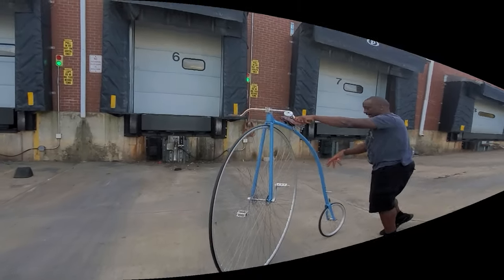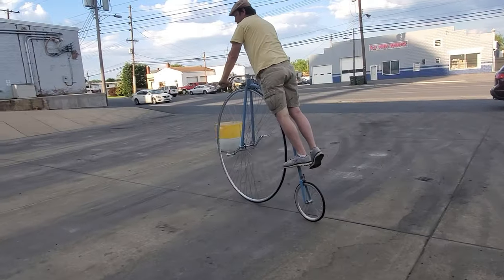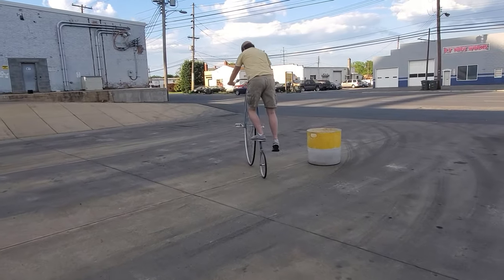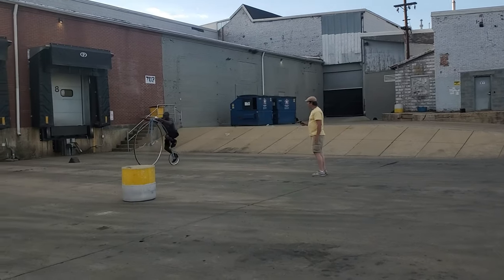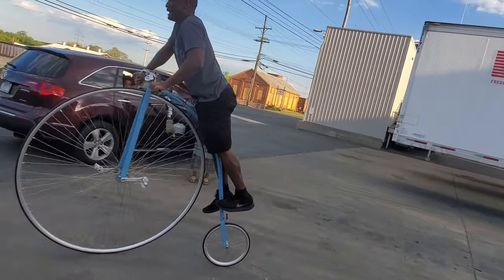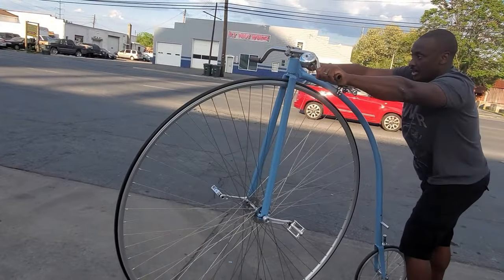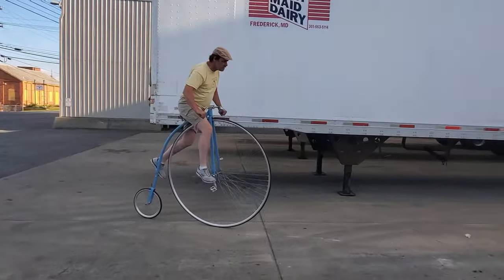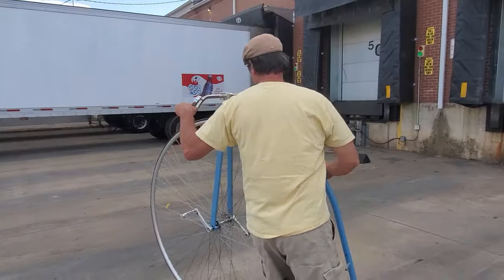Penny-farthing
Riding a bike with a big front wheel!. A Penny Farthing  owner shows how to ride an oversized front wheel bike.